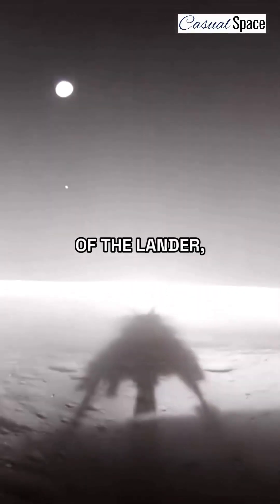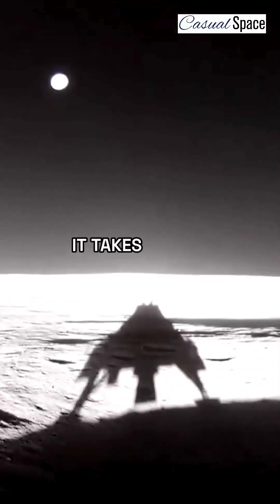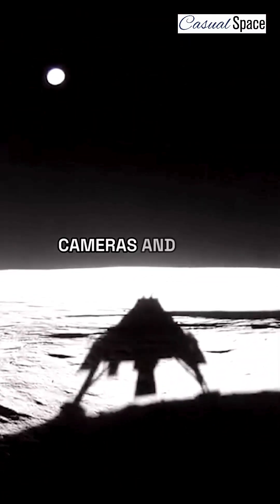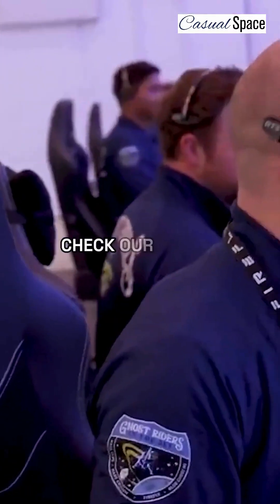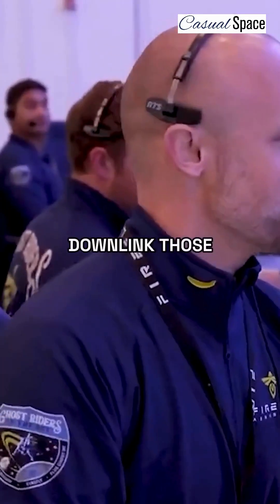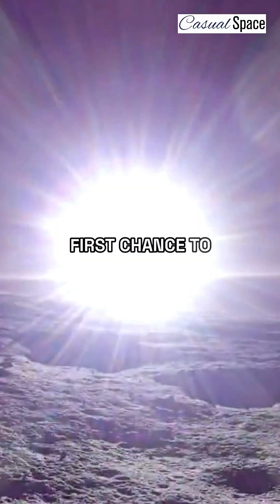How Firefly Confirms Lunar Touchdown in Seconds | Ben Tackett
“Ground contact? Check. IMU upright? Check. Cameras rolling? Check.”

Ben Tackett of @FireflySpace explains the immediate post‑landing sequence that sent the very first Blue Ghost photos from the lunar surface back to Earth—plus why an orbiting relay spacecraft will be key for far‑side missions.